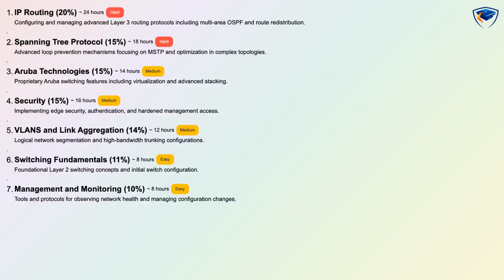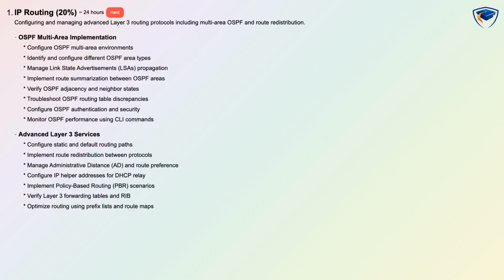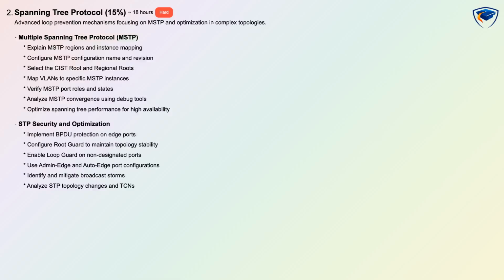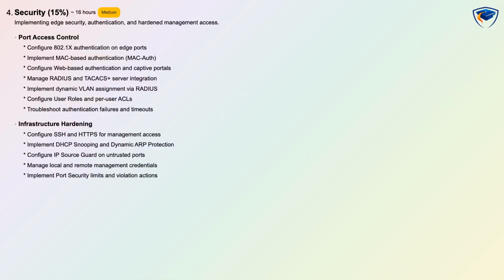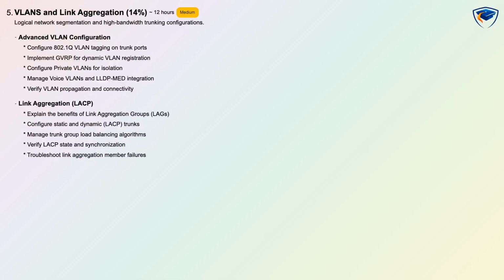HPE6-A45: Implementing Aruba Campus Switching Solutions - Unlock Your Networking Career in 2024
Unlock the secret to acing the HPE6-A45 exam with our comprehensive syllabus guide, expertly crafted to walk you through every domain and topic with unmatched clarity. Say goodbye to exam anxiety with our in-depth breakdown, tailored to get you exam-ready in no time.

In this video, our expert instructors will take you through the official HPE6-A45 exam domains, covering the core topics you need to master to succeed. Whether you're a seasoned IT professional or just starting out, our step-by-step guide will ensure you're equipped with the knowledge and skills required to pass with flying colors.

Core Topics Covered:
- Implementing Aruba Location Services (27%)
  • Configuring and validating location services
  • Monitoring and troubleshooting
- Implementing Aruba ClearPass (23%)
  • Configuring and integrating ClearPass
  • Understanding access control policies
- Implementing ArubaWLAN solutions (24%)
  • Designing and configuring Aruba WLAN solutions
  • Understanding network requirements
- Implementing ArubaWi-Fi 6 solutions (26%)
  • Configuring and optimizing Wi-Fi 6 solutions
  • Understanding Wi-Fi 6 applications

In addition to the comprehensive syllabus breakdown, our experts will also provide you with valuable certification tips, study guide recommendations, and exam prep strategies to help you make the most of your study time.

Boost your score with Exam Sale practice questions and study guides. Our comprehensive resources are designed to help you master the HPE6-A45 exam and take your career to new heights. Join the thousands of IT professionals who've already achieved their certification goals with Exam Sale.

Good Luck!